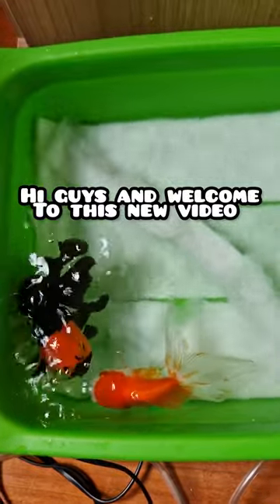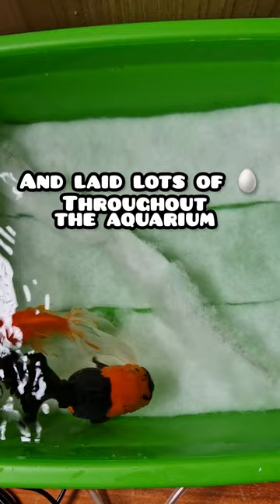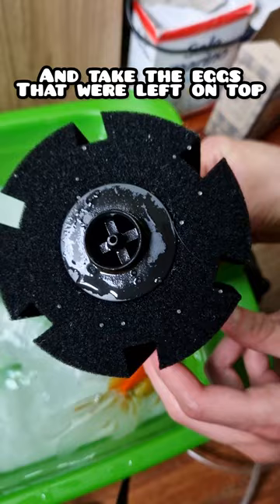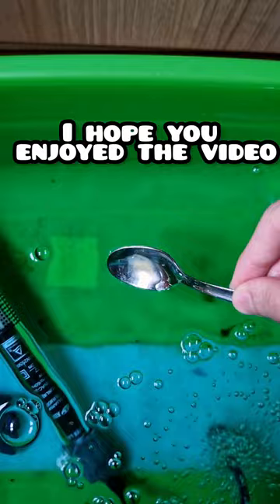My goldfish mated 🥰